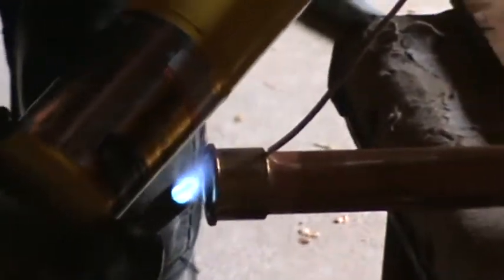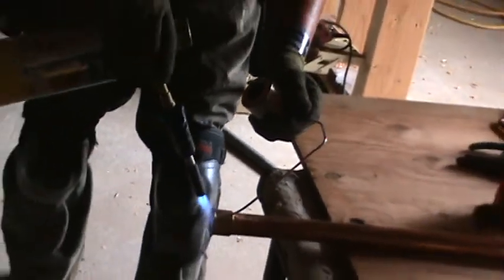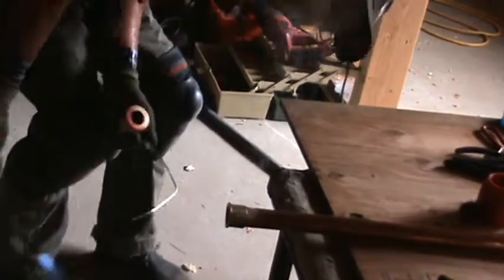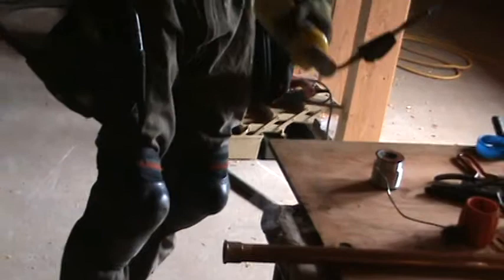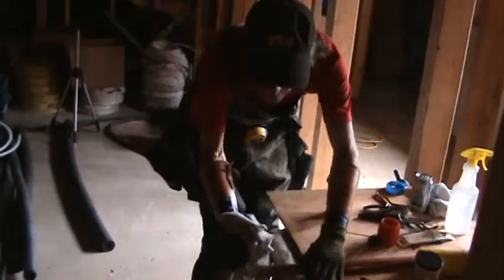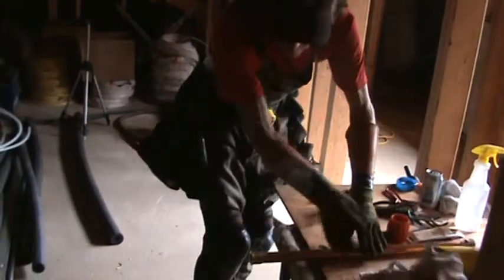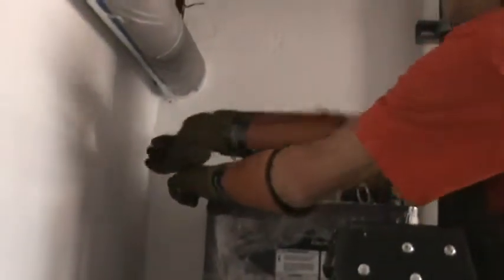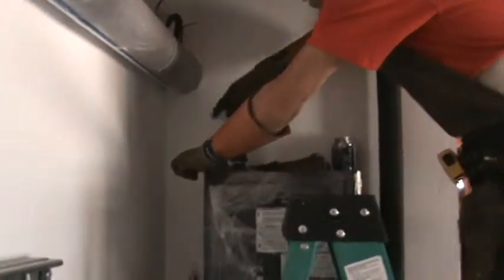Mathews Boiler Piping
Soldering and installing the dielectric union for the electro boiler.